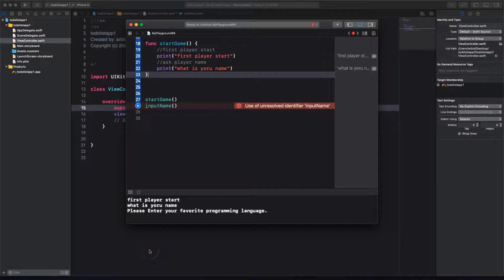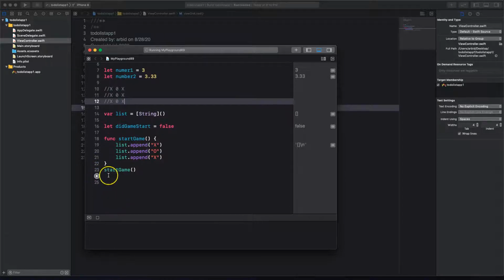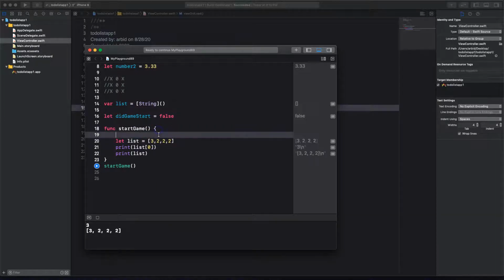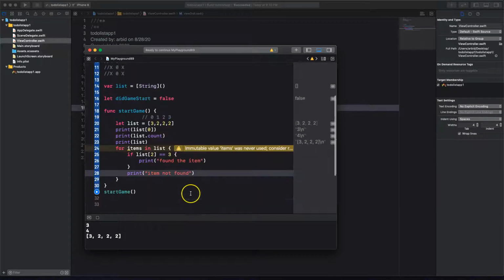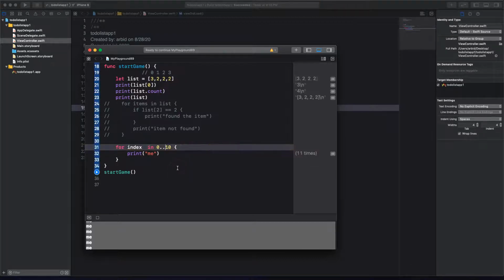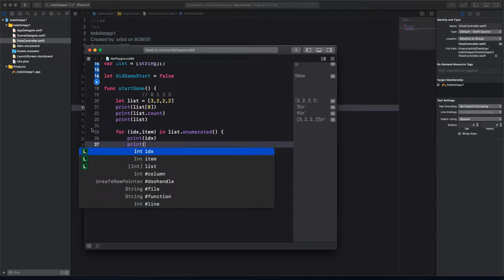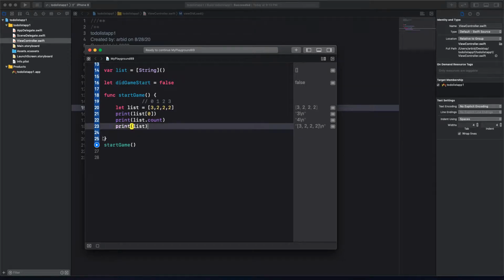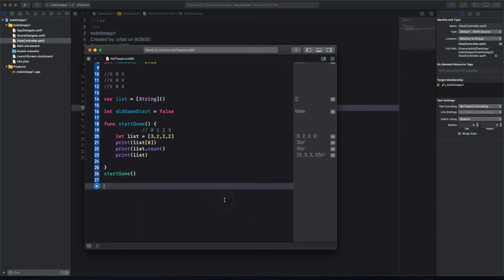Arrays and lists in Swift5 for non-coder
In this video I continue teaching you about Arrays in Swift 5. Lists are very important to understand in Coding. This videos are geared for anyone who has never coded for.  After watching this video you will learn how to use arrays in Swift5.